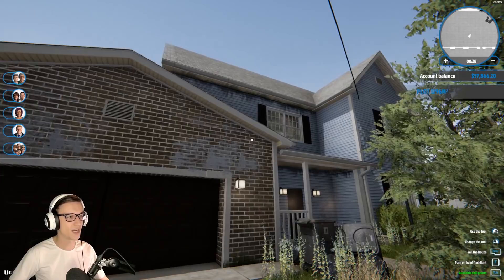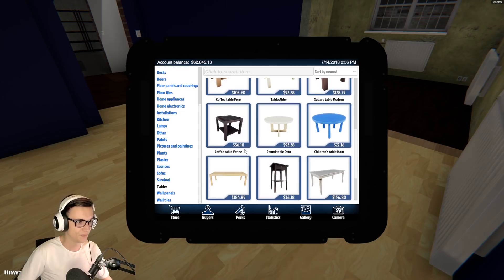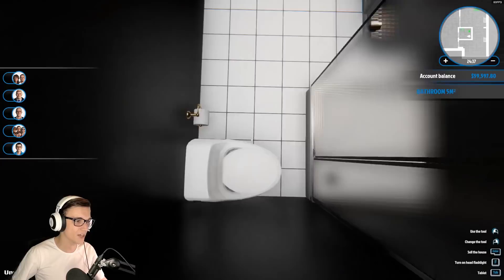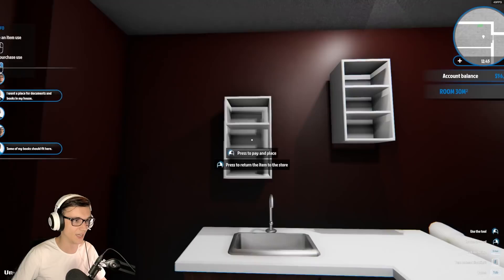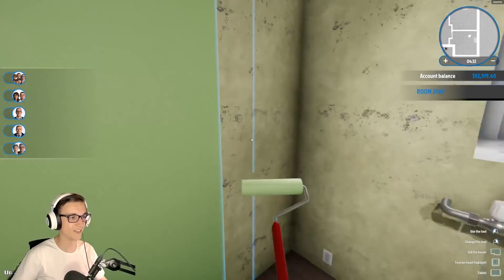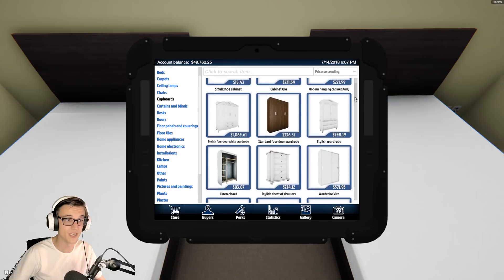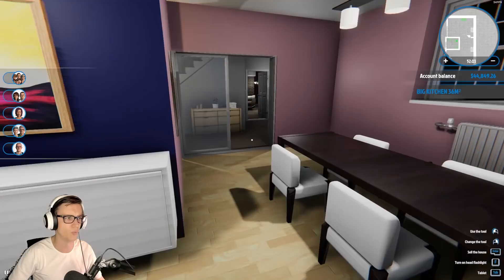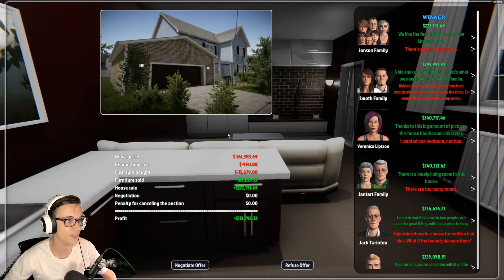you paint it, I flip it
This was really hard to do, but I loved it. Next time? Speed flipping.